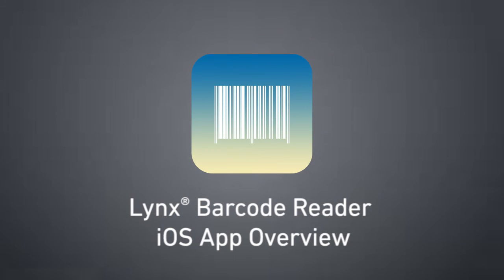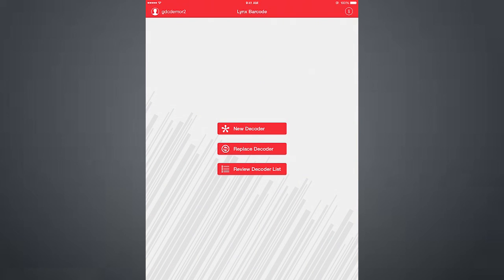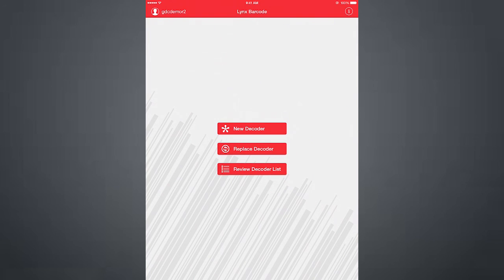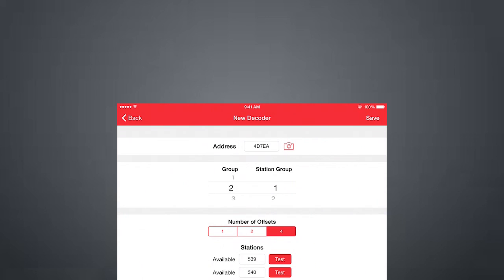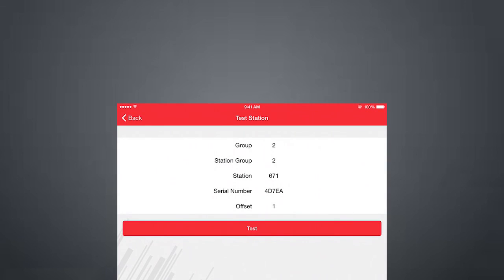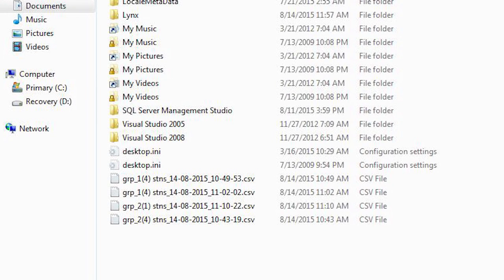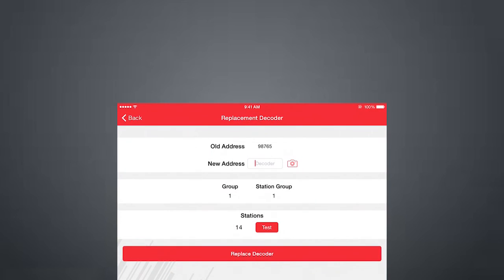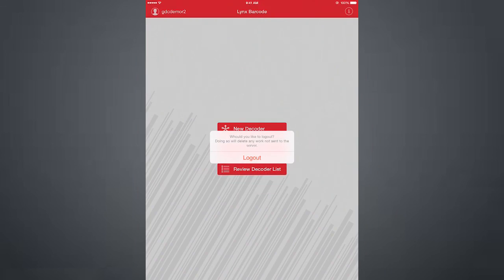Lynx Barcode Reader App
Uses the camera on your mobile device to read the decoder bar code.